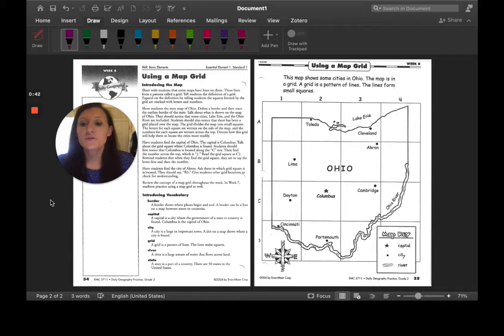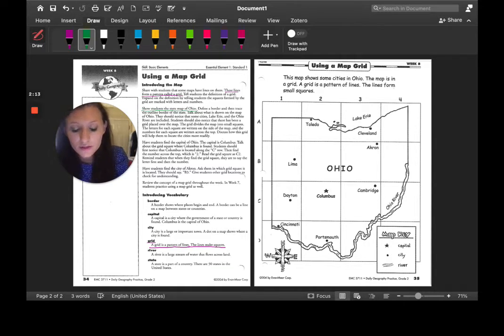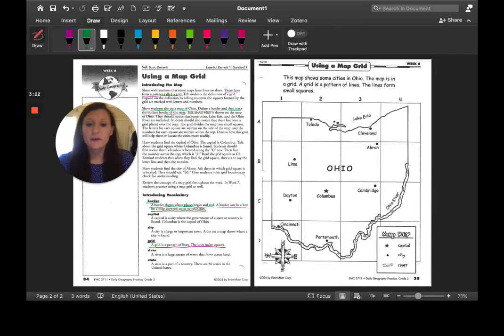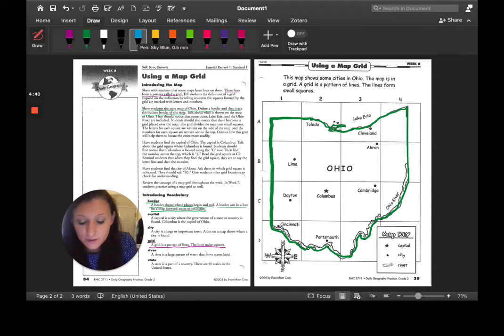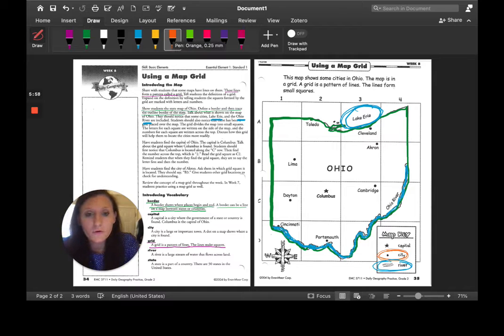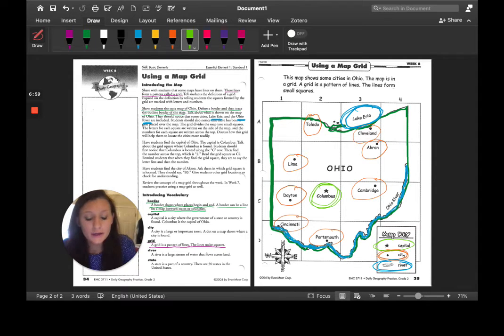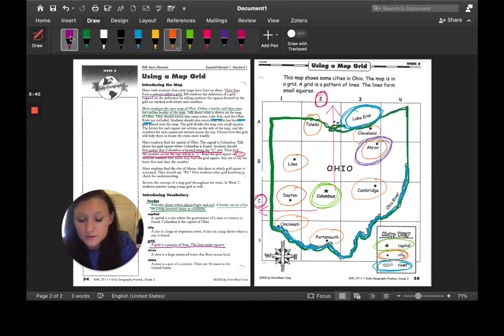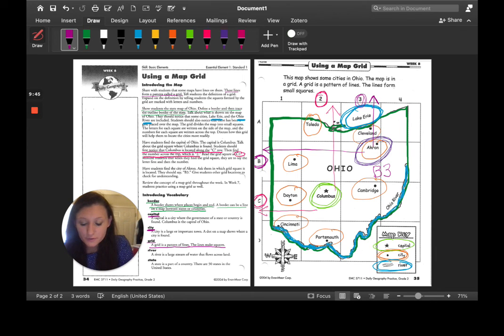Social Studies: Using a Map Grid